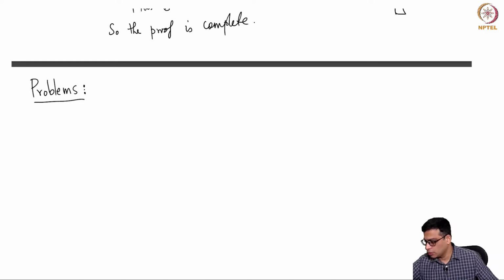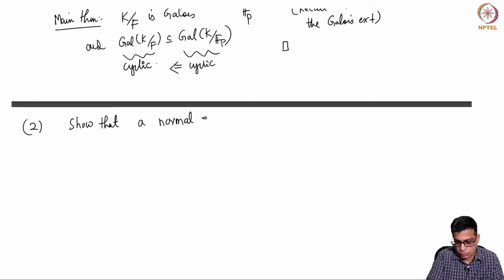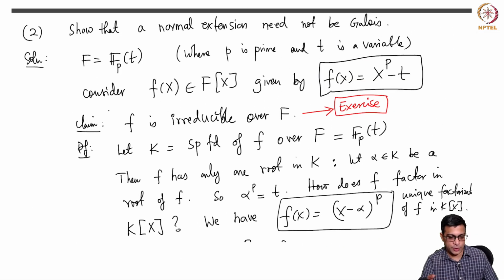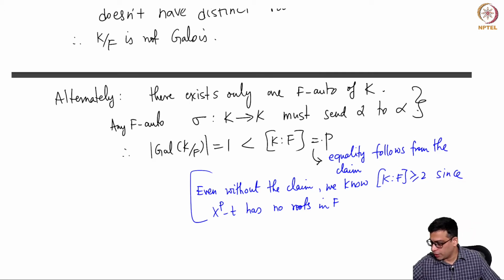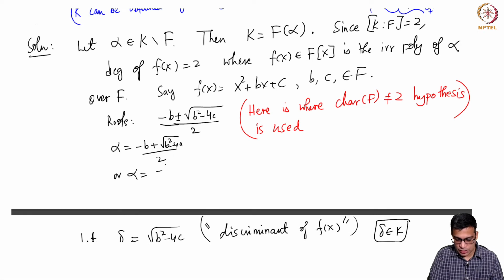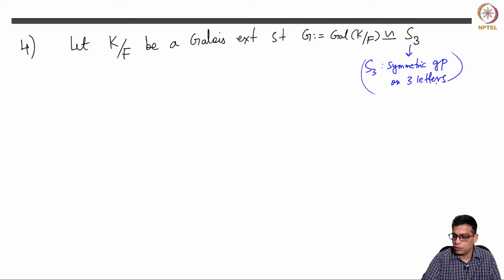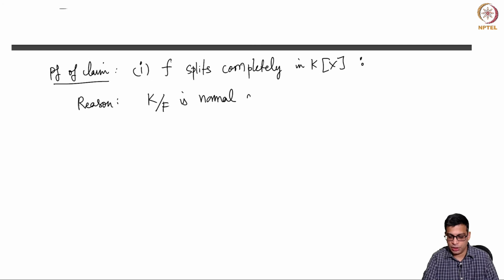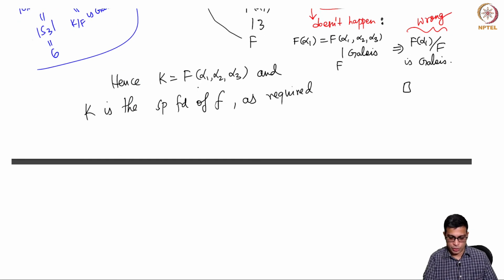mod05lec27 - Problem Session - Part 5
Cyclic extensions, normal but not Galois extensions